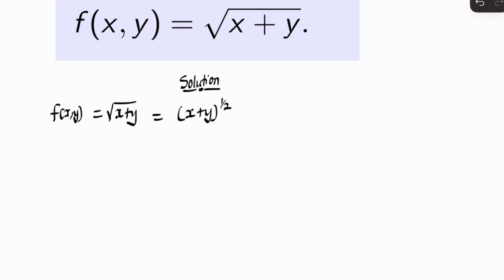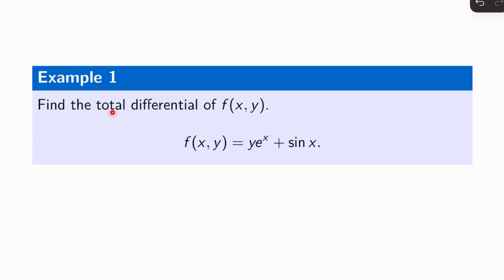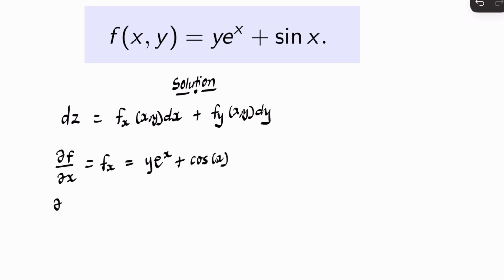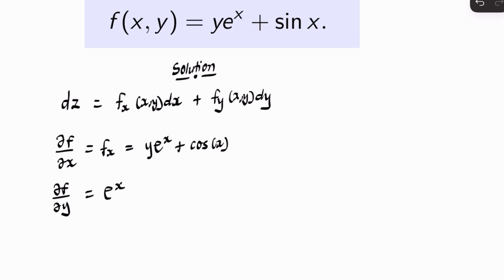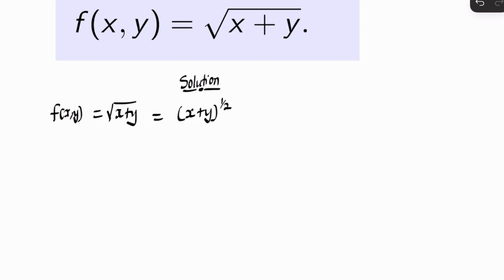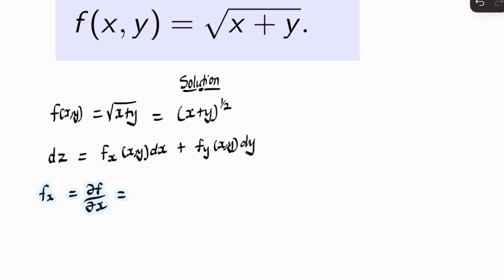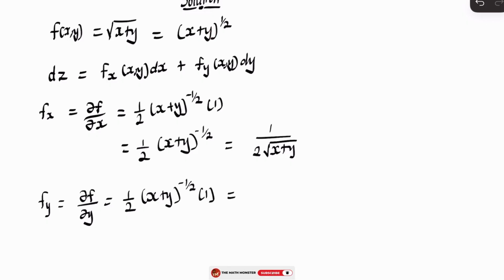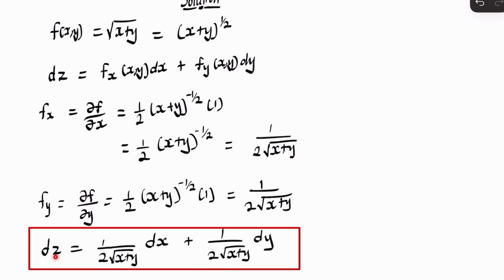Differential (Total Differential)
This video introduces Total Differentials and explains how they are used to approximate changes in multivariable functions. We cover the definition, interpretation, and key formulas with clear examples, making this an ideal introduction for students in MATH 265.